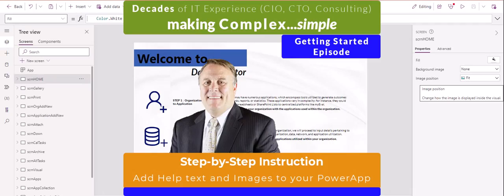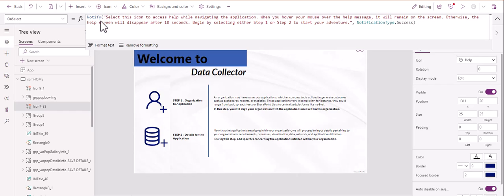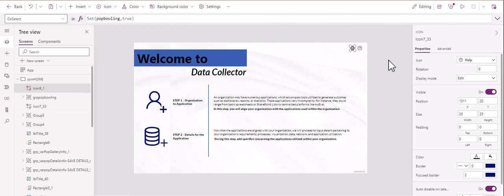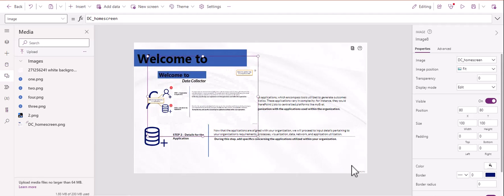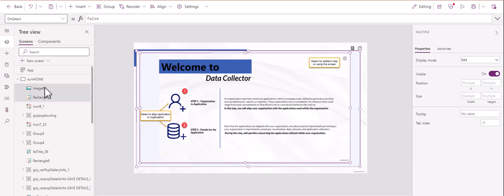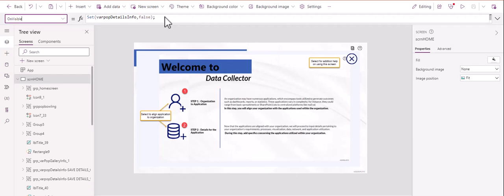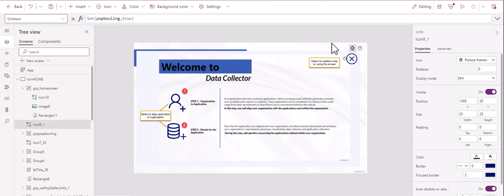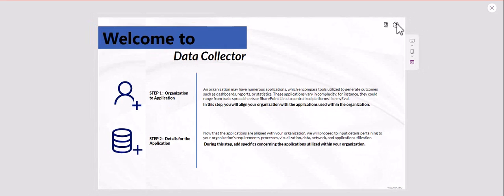Enhance Your PowerApps: Adding Help Text & Images for Better UX! [2422024.1758]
Welcome to our latest tutorial on enhancing your PowerApp! In this video, we'll show you how to elevate the user experience by adding helpful text and images to your PowerApps. Whether you're a beginner or an experienced developer, this tutorial will provide you with valuable insights to make your PowerApps more user-friendly and intuitive.

PowerApps are powerful tools for building custom business applications, but sometimes users may need guidance to navigate through them effectively. By incorporating help text and images, you can provide clear instructions, tips, and visual cues to streamline the user experience and improve usability. Join us in this tutorial and take your PowerApps to the next level with the addition of help text and images!